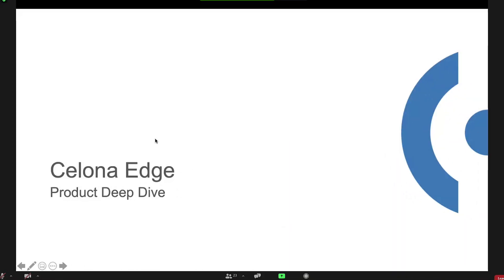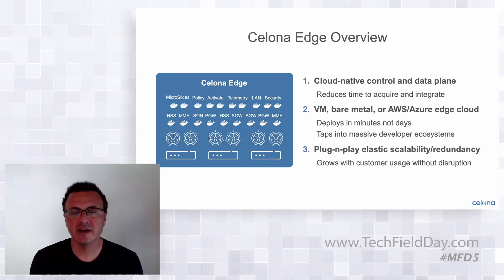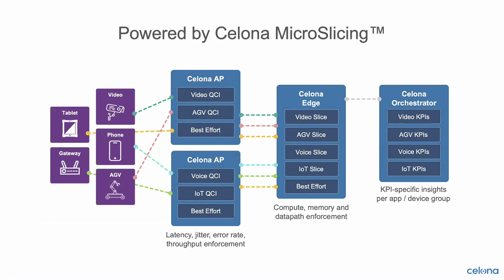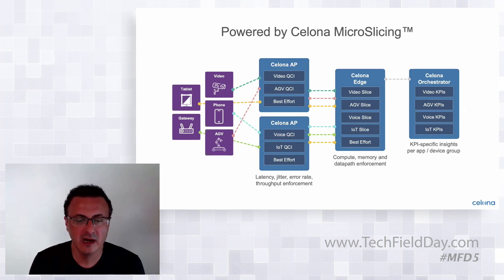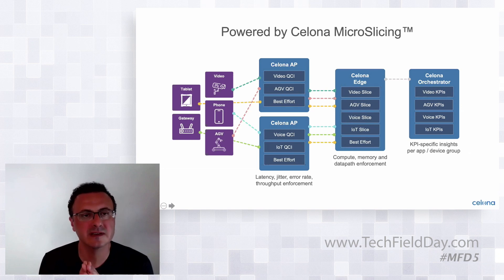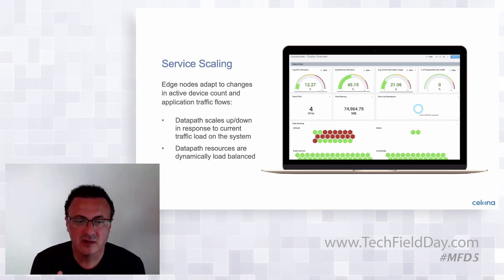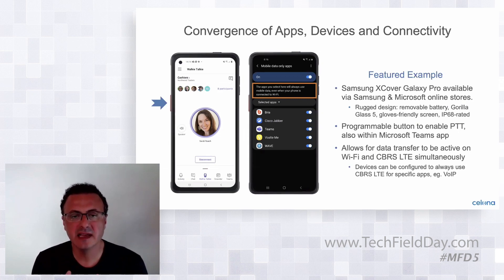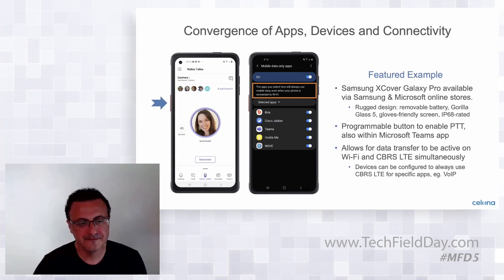Celona Cloud-native Software for Core Network Functions in Private LTE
Tune in to watch Mehmet Yavuz from Celona review the LTE/5G mobile core network functions in CBRS based private LTE wireless networks. To see the Celona solution in action and give it a try in your own environment, You can also join Celona’s online community of “Freqs”

Presented by Mehmet Yavuz, Co-Founder and CTO. Recorded at Mobility Field Day 5 on July 29, 2020.